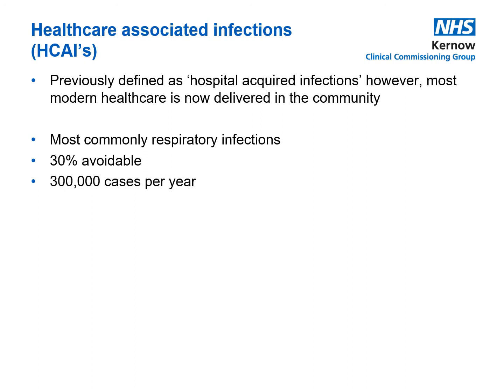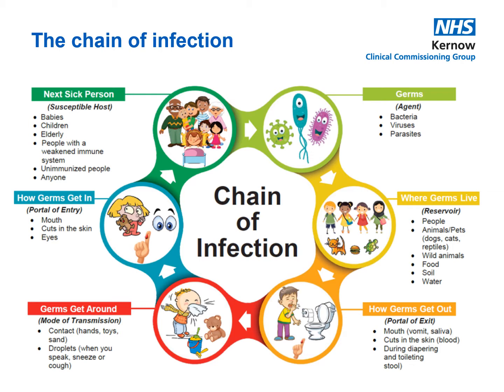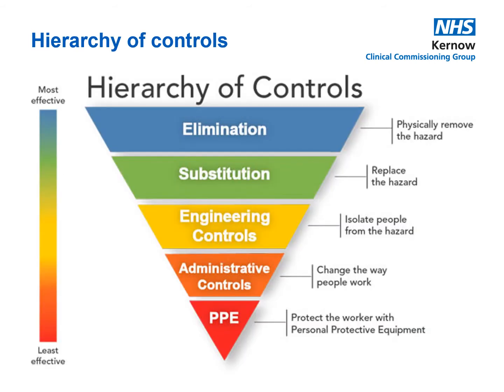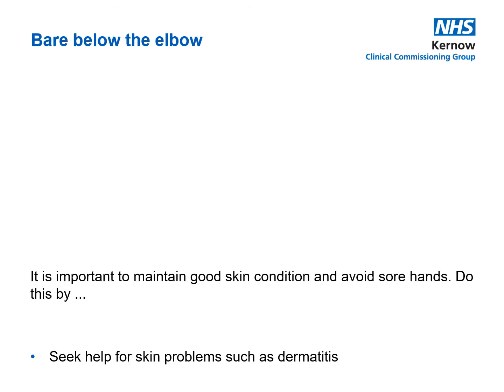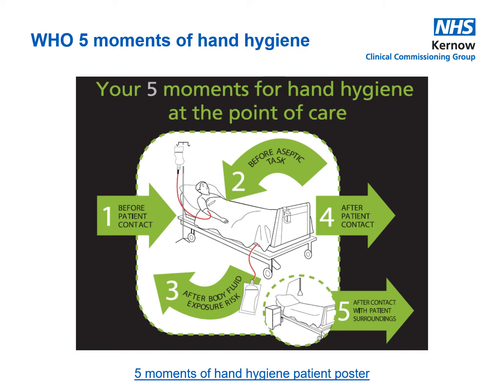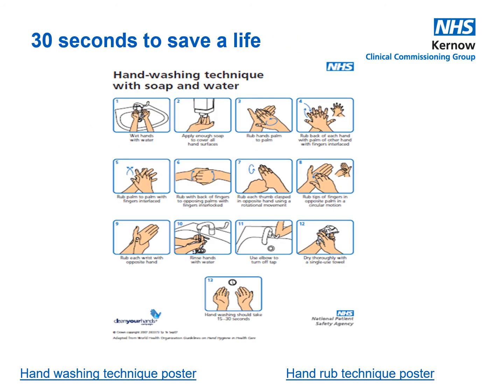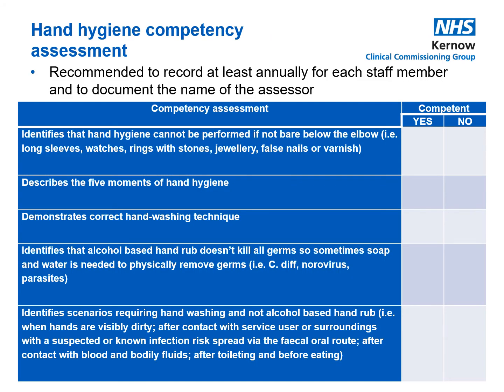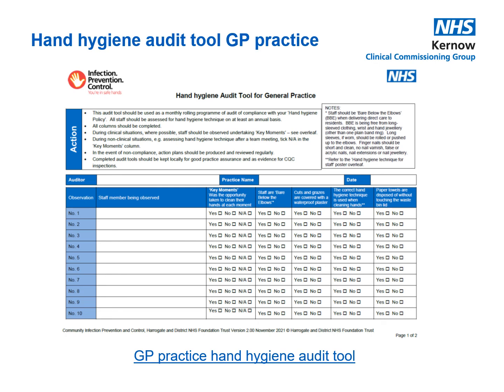Hand hygiene training and audit guidance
This 20 minute narrated presentation has been designed to support primary care and care home providers to deliver hand hygiene training in their setting, perform hand hygiene competency assessments for staff, and perform hand hygiene audits.